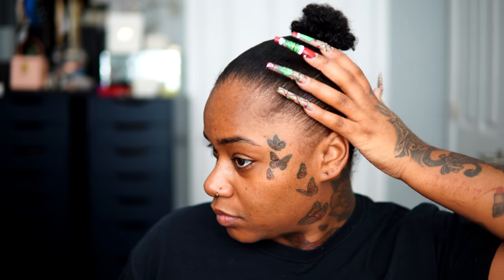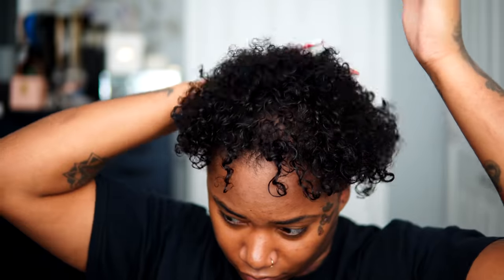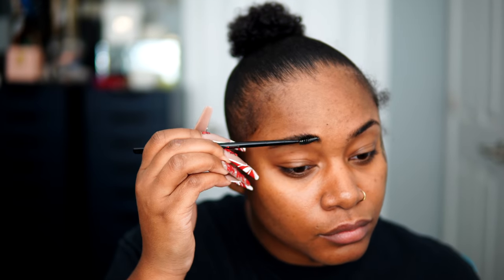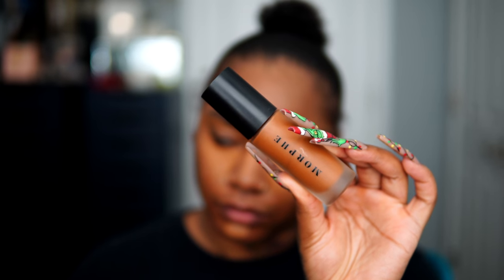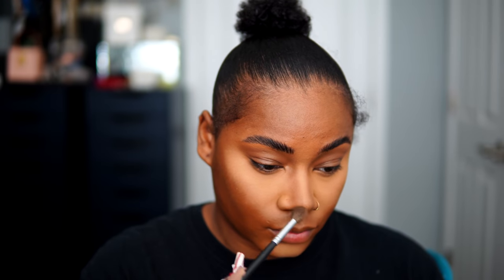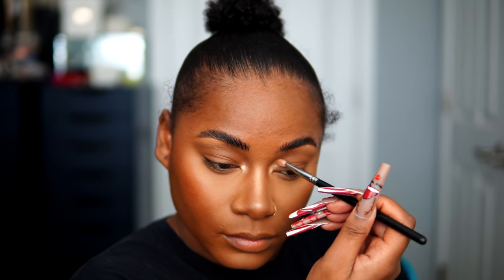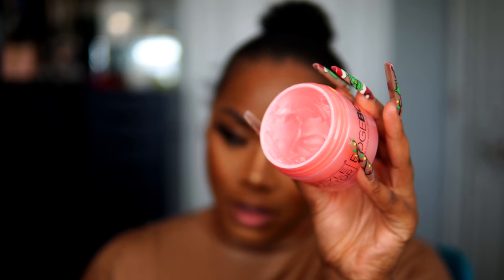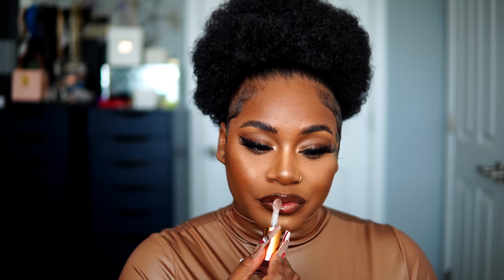GIRLA THEY DID THAT! $15 AMAZON FAUX PUFF ON THIN SHORT HAIR | GRWM | Laurasia Andrea Fairyycember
*WATCH IN 4K. WE 4K FAIRIES NOW!!*
You are watching a video of Laurasia Andrea Fairyycember: GIRLA THEY DID THAT! $15 AMAZON FAUX PUFF ON THIN SHORT HAIR | GRWM

*FTC: I may get a little commission from the links below, meaning i get $$ from using my personal links. Regardless, all my opinions and thoughts are my own =)

- HAIR
faux puff
as i am pomegranate & passion fruit growash
as i am pomegranate & passion fruit conditioner
as i am JBCO water
alikay naturals lemongrass leave in conditioner
gummy plus hair gel
ebin wonder lace bond supreme spray
style factor edge booster edge control

-MAKEUP
ABH brow freeze styling wax
fenty beauty concealer | 330, 410, 445
elalux by camila coelho beauty oil
touch n sol icy sherbert primer
juvias place concealer | 6
nyx brow tint pen | ash brown
morphe filter effect foundation | 32
too faced born this way | chai
ABH cream bronzer | hazelnut
juvias place setting powder | kalahari
sephora collection baked microsmooth powder | deep
juvias place bronzed duo | tan
toofaced hangover spray
becca glow dust highlighters | champagne pop
nars powerchrome loose pigment | stricken
nyx matte liquid liner
morphe lip liner | love bite
juvias place eyeliner | cocoa, kajal
ienvy mink lashes | 01
laura mercier translucent powder | translucent honey, translucent medium deep

♡ Time Stamps ♡
Intro: What to expect 0:00- 0:35
$15 FAUX PUFF 0:53-1:07
natural hair wash routine 1:17-3:41
HIDE THIN HAIR 3:53-4:37
soft glam makeup look 4:41-13:42
baby hairs 13:46-14:13
SECURE FAUX PUFF 14:16-15:17
nude lip look 15:23-16:03
final look 16:16-16:34